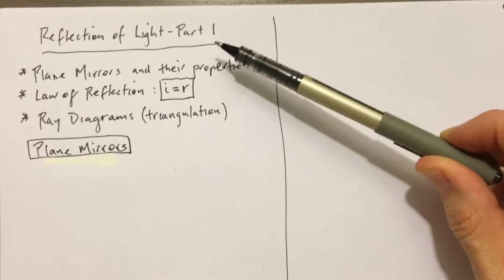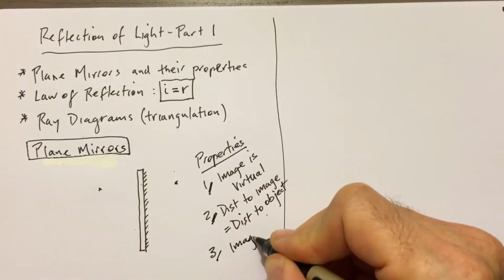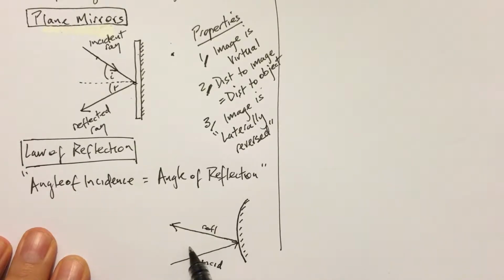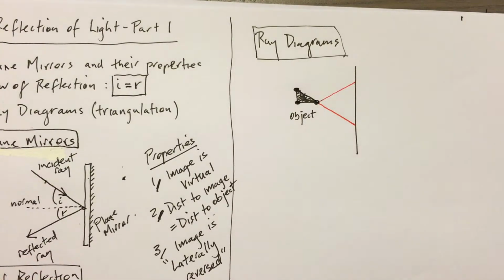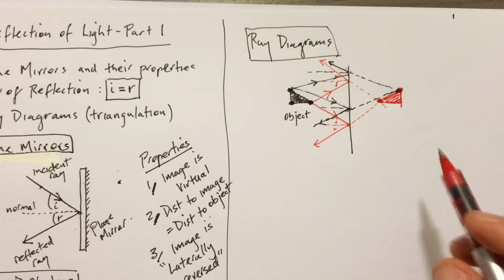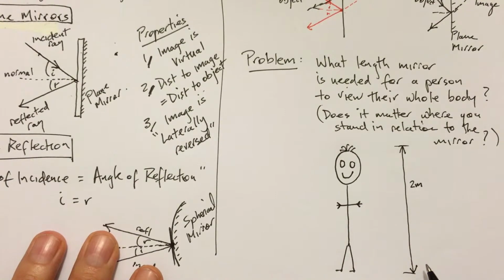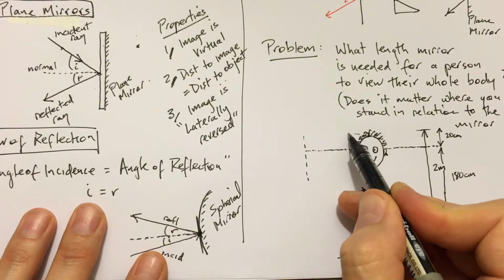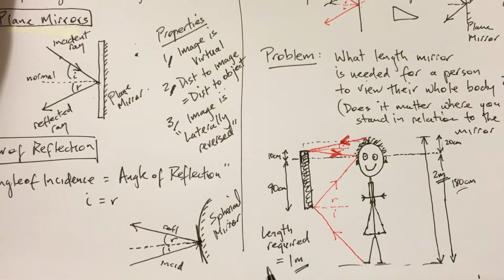Reflection of Light - part 1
1. Plane Mirrors
2. Law of Reflection
3. Ray Diagrams